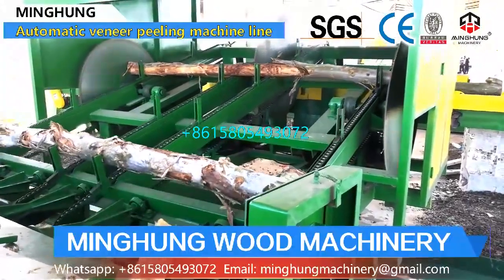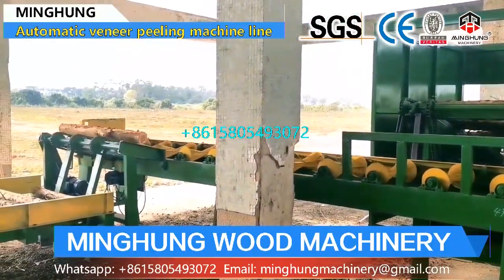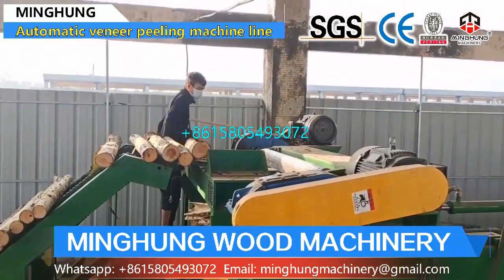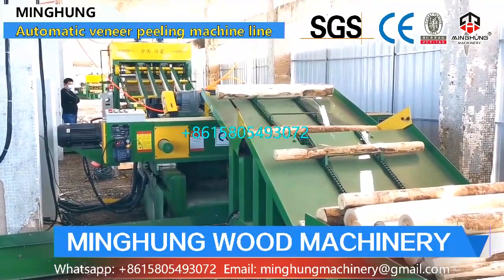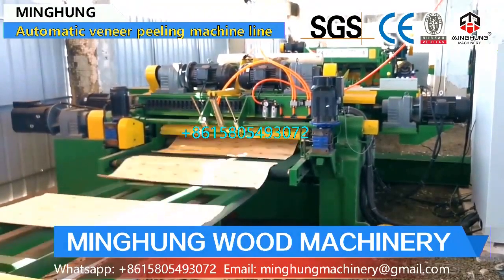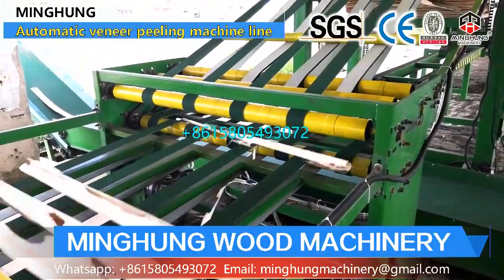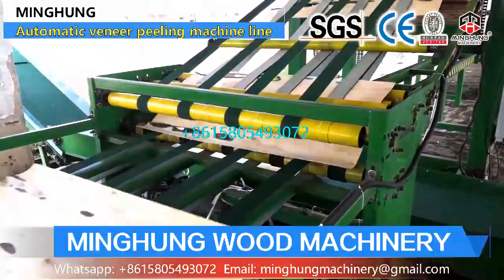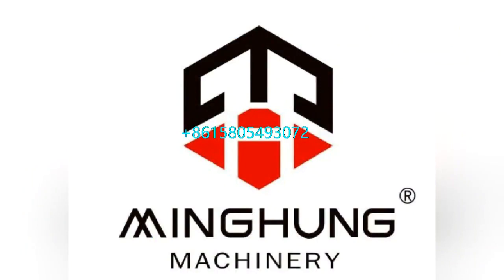How to produce veneer bucks?-Spindleless Rotary Plywood Veneer Peeling Cutting Machine China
Do you know how to produce veneer bucks? how to process raw materials wood and making veneer. This video will give you the answer.
From the video, you can see the full complete veneer production line, which includes log cutting machine, wood log debarker, spindleless veneer peeling machine, automatic veneer stacker. The whole veneer peeling line are high efficiency. And it can peel kinds of hardwood like beech, birch and others.